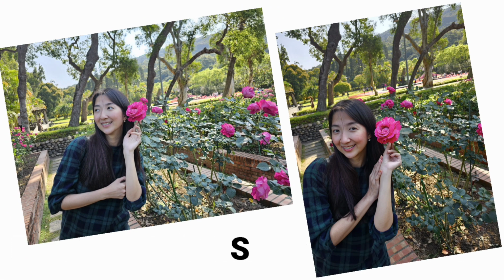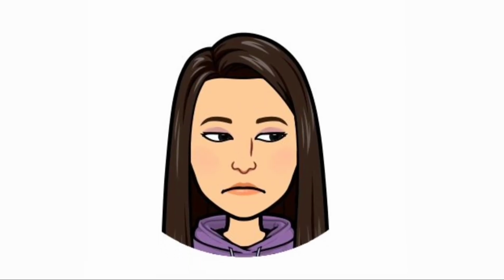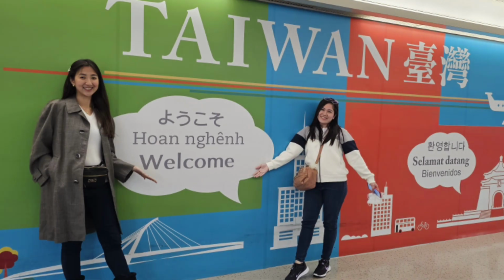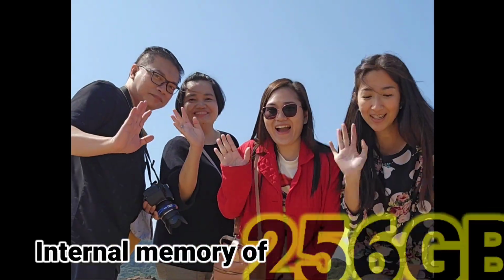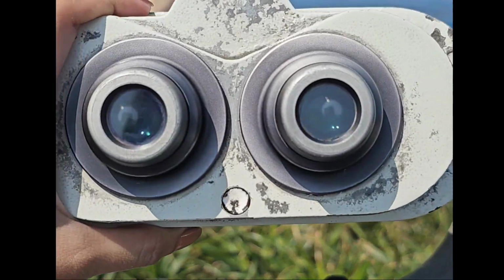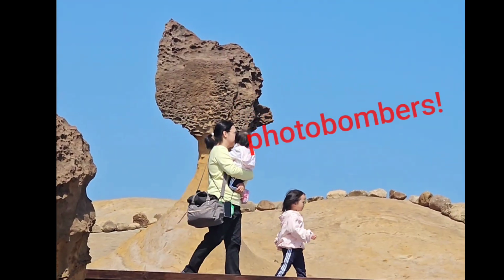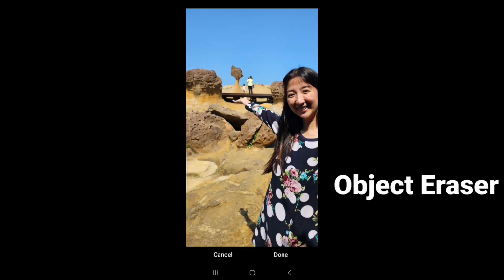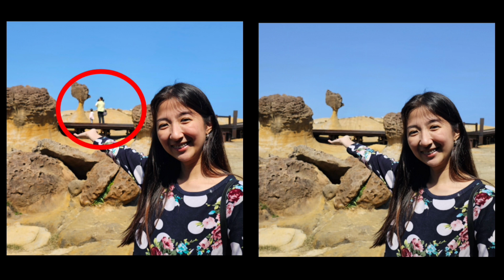My Samsung Story: BEAUTY SECRET REVEAL | Galaxy S23 Ultra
Hello mga ka-sammy! Chrizzy here and welcome back for another my Samsung Story here on our Youtube Channel, Galaxy U PH!

For this episode, I will share with you some of my pictorials and videoshoots in Taipei without worrying about my Galaxy S23 Ultra's memory capacity!

And not only that, I will also share with you my beauty skincare secrets so that I can snap quick and easy photos anytime, anywhere without worrying about my facial skin imperfections!